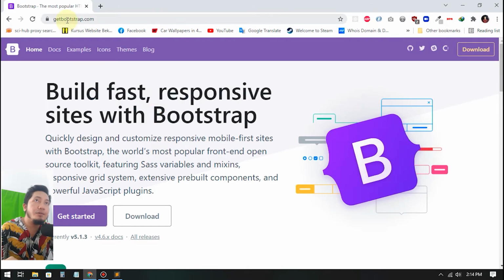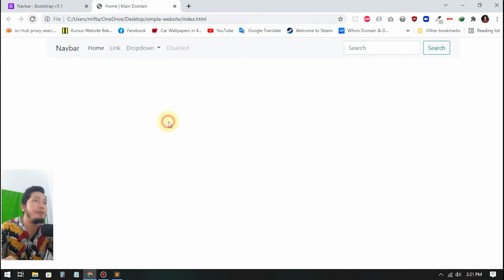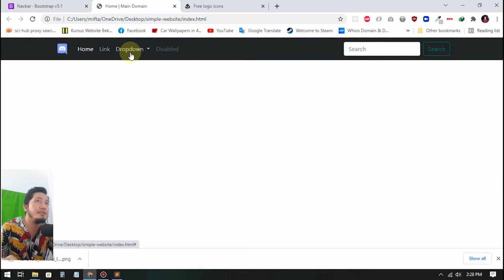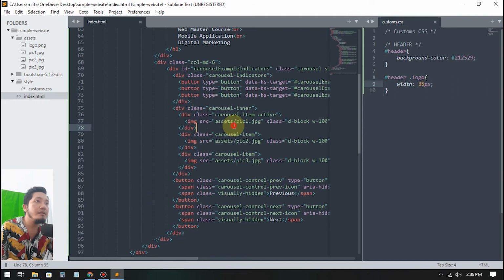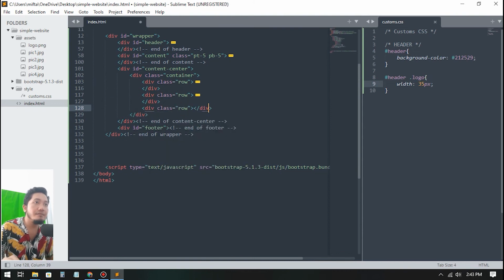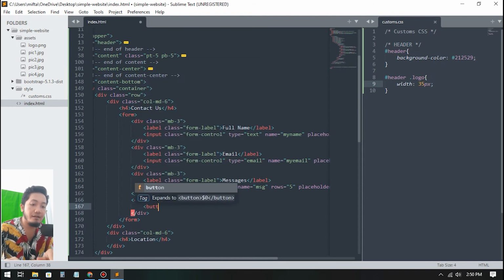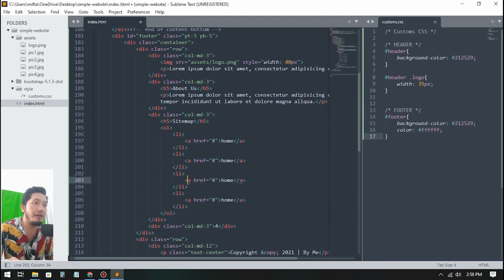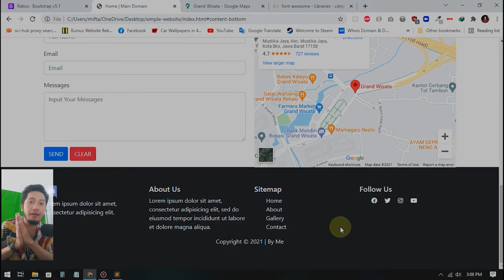CSS Framework with Bootstrap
Simple installation about CSS Framework with Bootstrap